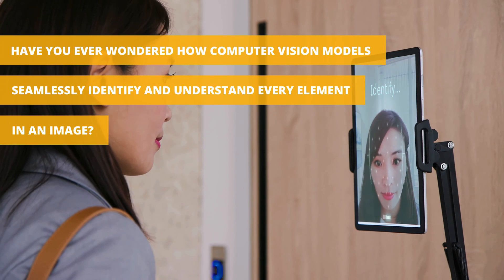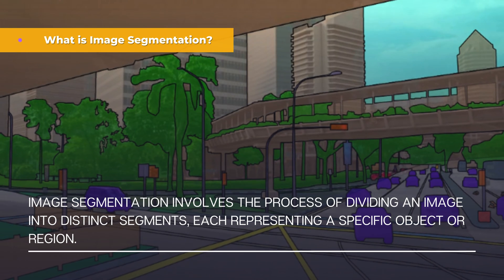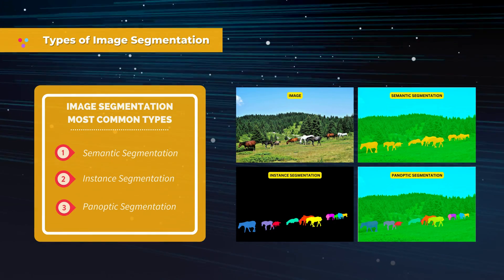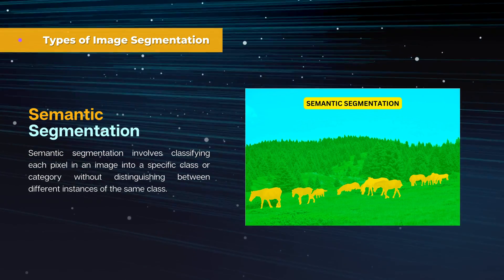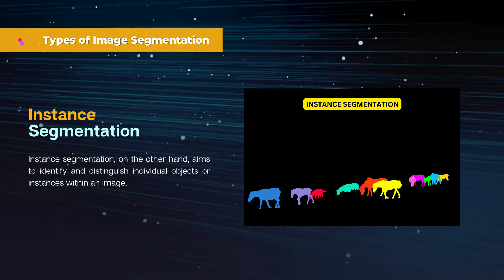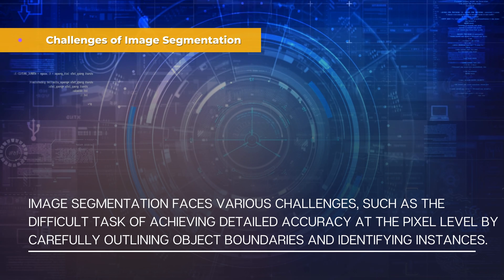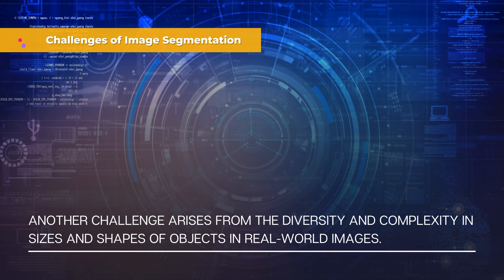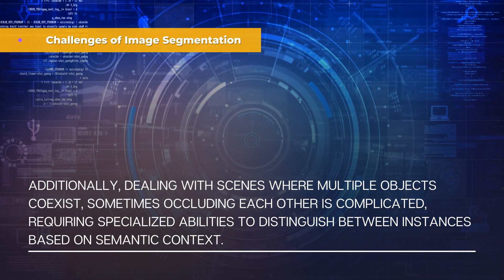What is Image Segmentation in Computer Vision? Its Types, Role, Challenges | AI Data Services Kotwel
In Computer Vision, image segmentation is a transformative technique that empowers machines to dissect visual data with unparalleled precision. This method plays a pivotal role in enabling machines to distinguish and understand various objects within an image, paving the way for advanced applications across diverse industries.

In this video, we will first explain what image segmentation is. We will then delve into the different common types of image segmentation in computer vision, such as semantic segmentation, instance segmentation and panoptic segmentation. We also delve into challenges of image segmentation, and how Kotwel's image segmentation services (data annotation services) can help solve these challenges.

HIGH-QUALITY IMAGE SEGMENTATION SERVICES AT KOTWEL

Kotwel is a trustworthy data service provider, offering high-quality Image Segmentation Services for Machine Learning and AI. Our highly-skilled team are dedicated to ensuring precision and accuracy in every annotation task, whether it's semantic segmentation, instance segmentation, or the cutting-edge Panoptic Segmentation.

Article Empower Your Computer Vision Models with Kotwel’s Panoptic Segmentation Services
Article Elevate Your AI Projects with Kotwel: A Trusted Partner for High-Quality Data Labeling

Timestamps:
0:00 Intro
0:13 What is Image Segmentation (Image Annotation/Image Labeling)?
0:30 Types of Image Segmentation
0:44 Semantic Segmentation
0:55 Instance Segmentation
1:02 Panoptic Segmentation
1:13 Challenges of Image Segmentation
1:48 High-quality Image Segmentation Services at Kotwel